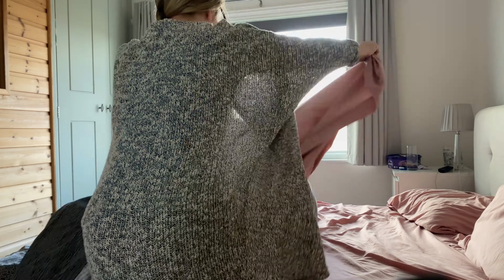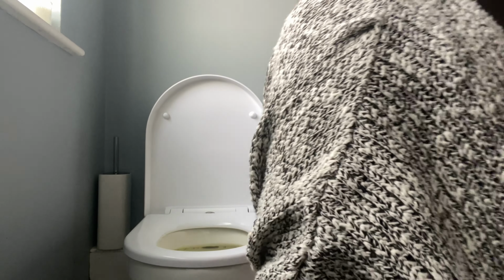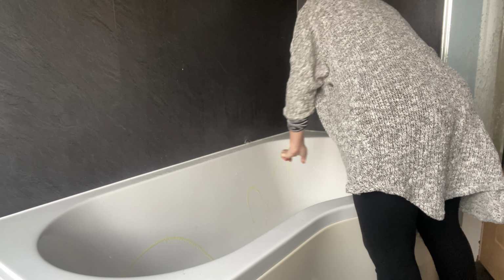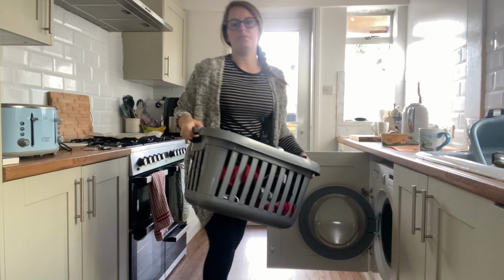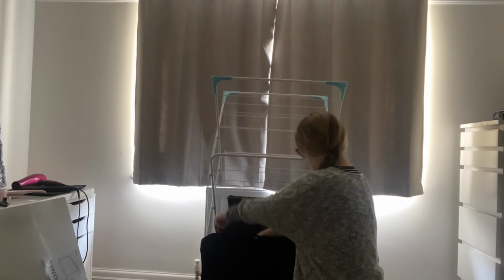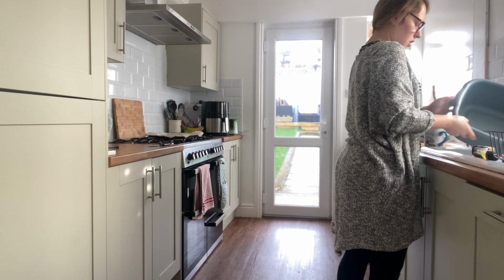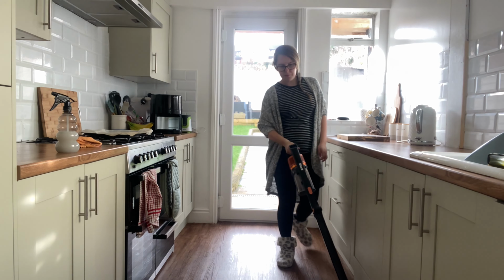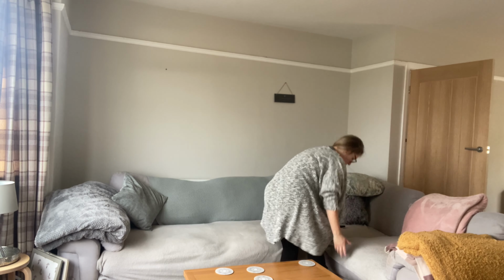Speed Clean With Me // Daily Refresh